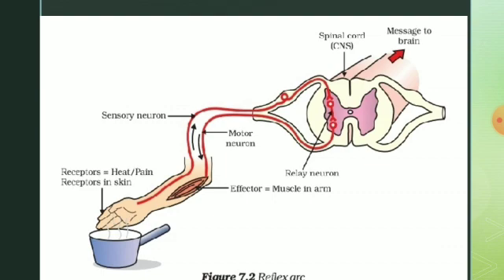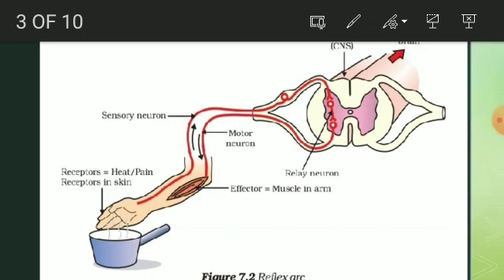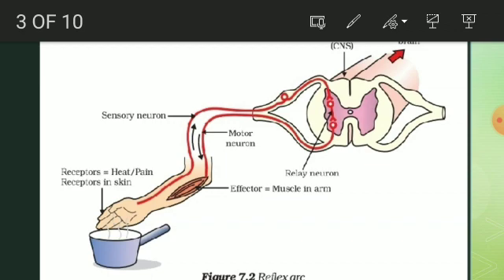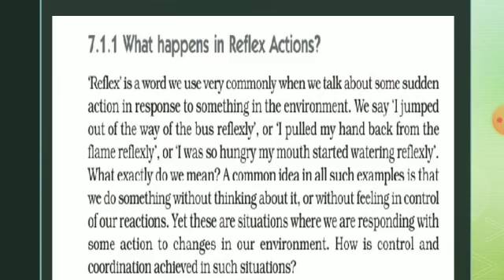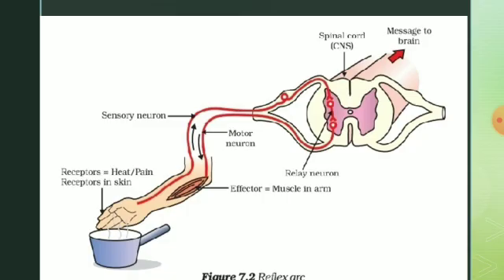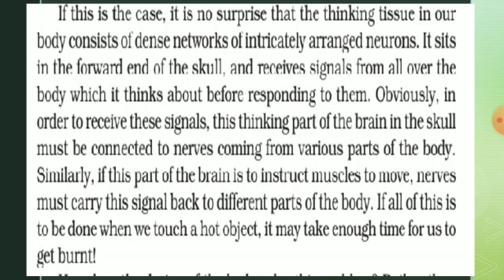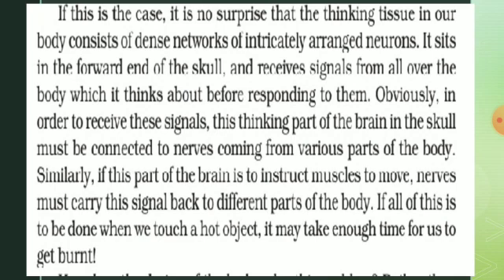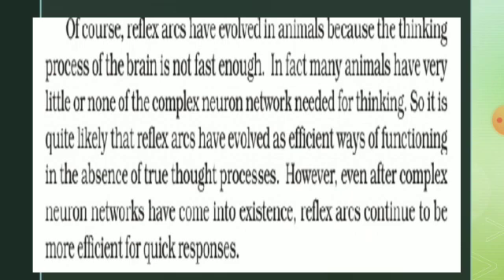Class X Science and Technology Chapter 7 Reflux Action